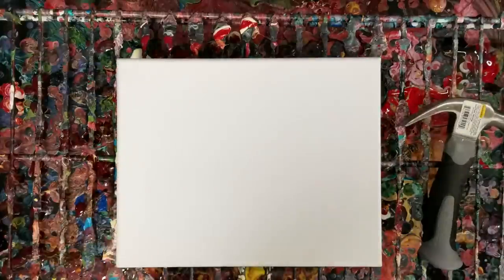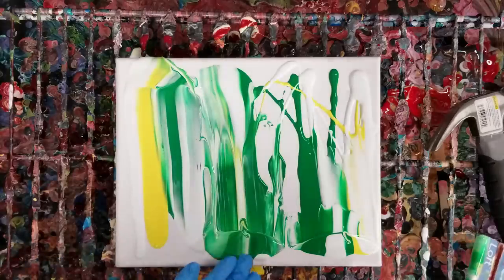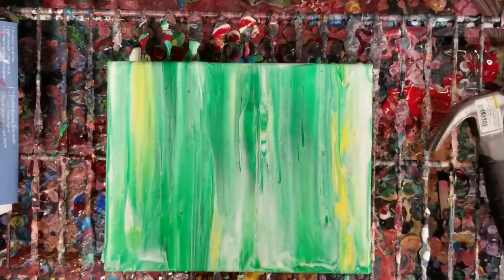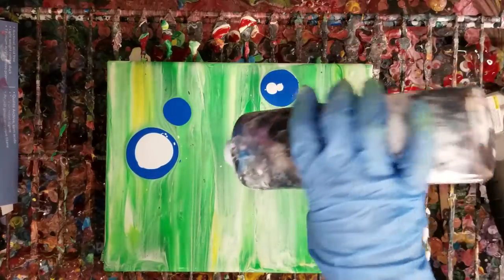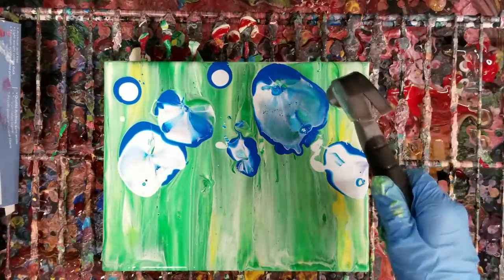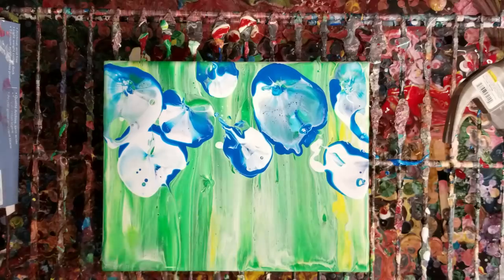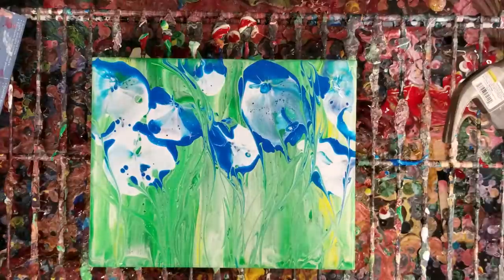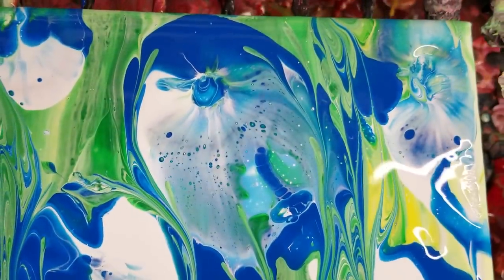Acrylic Pouring Hammer Technique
Acrylic pour hammer technique! Have fun! (note: this can also be done with a mallet or anything similar)

Materials used:

Floetrol
Water